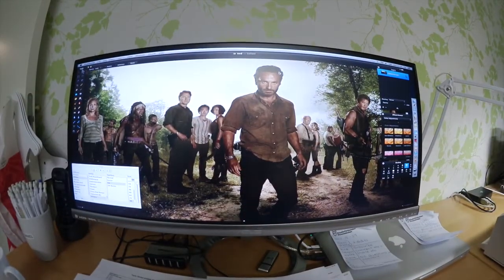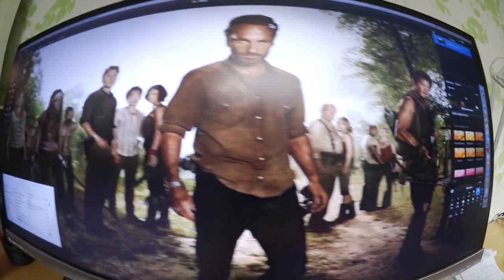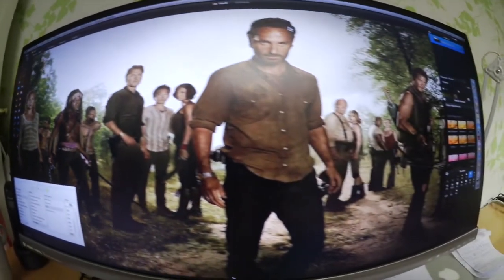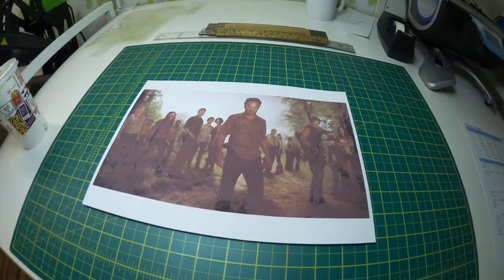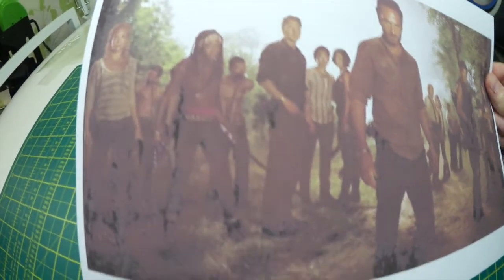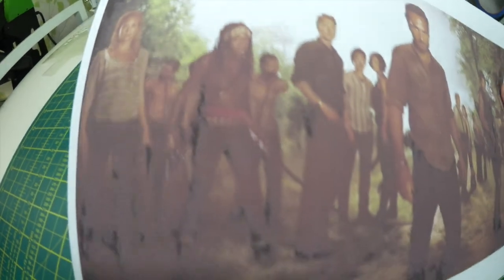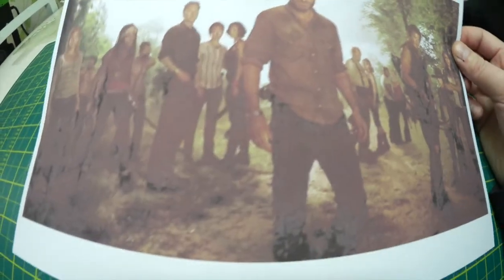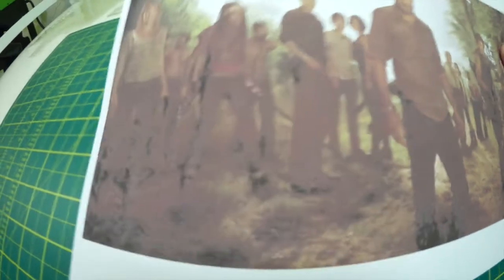Ricoh SG3110 Major problems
This is a problem that is caused by the printer or my programs in my computer, how ever, the prints dont come out right, and thats why my sublimation does not give 100% results. Its to expensive to just print test prints after test prints, so i need to find a solution to this..